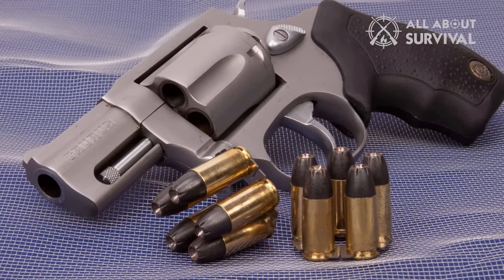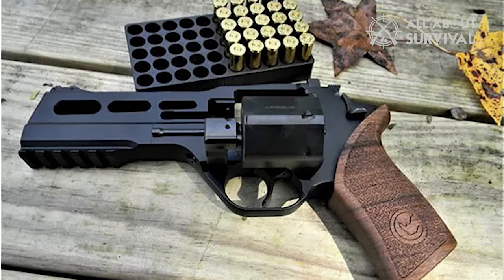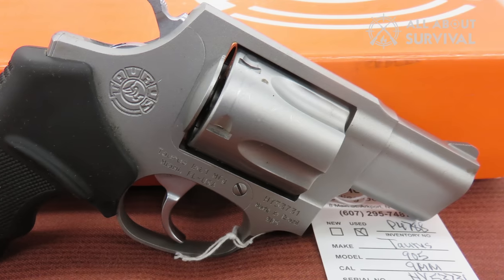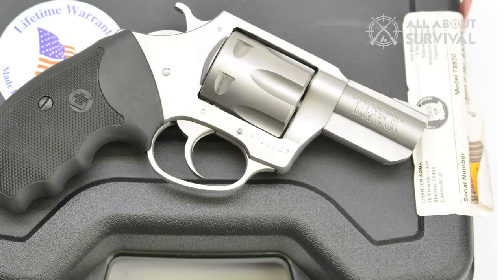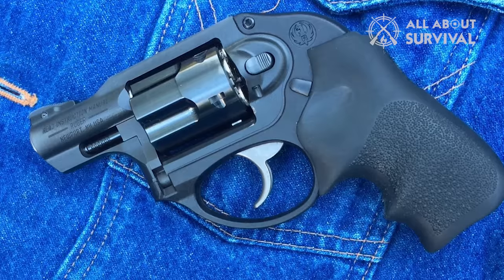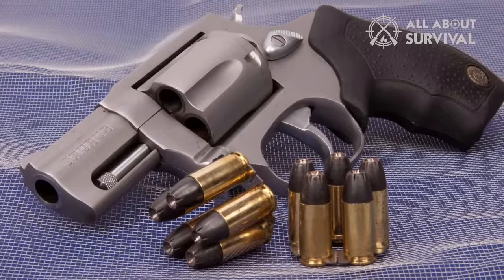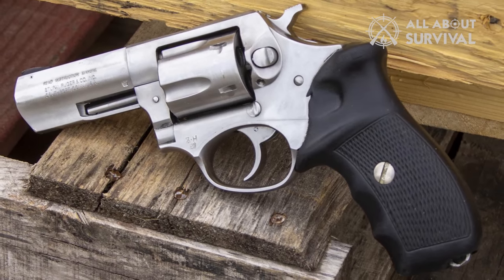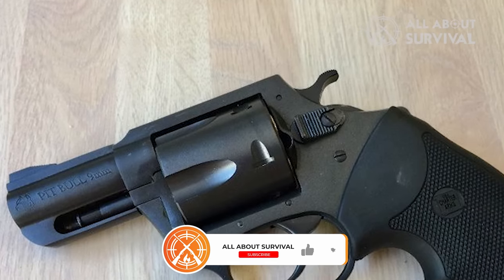Best 9mm Revolver 2024! Who Is The NEW #1?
9mm revolvers are probably the most widespread firearms on the planet. They’re used by law enforcement, armies around the world, and private individuals looking for protection.

To find the 9mm revolver that perfectly suits you, you need to take multiple things into consideration. It’s not just about going to the local pawnshop and asking around. Neither is it about going to the official firearms distributor. Sure, they may help you, but they don’t know what you are looking for.

Hope you enjoyed my Best 9mm Revolver 2024! Who Is The NEW #1? Video.